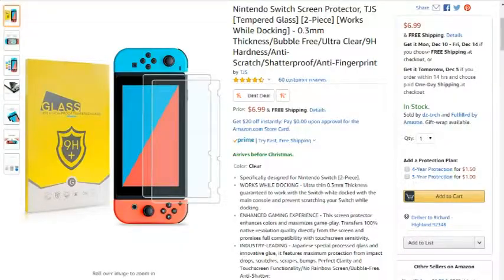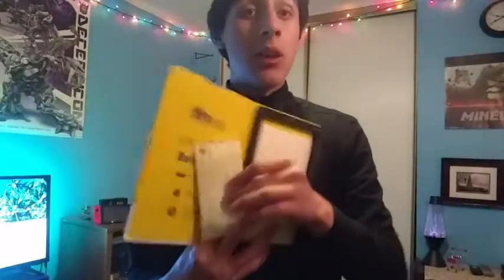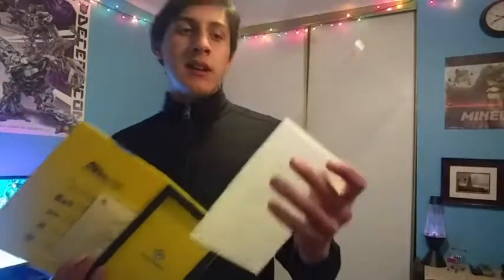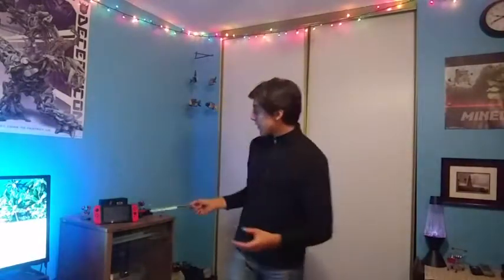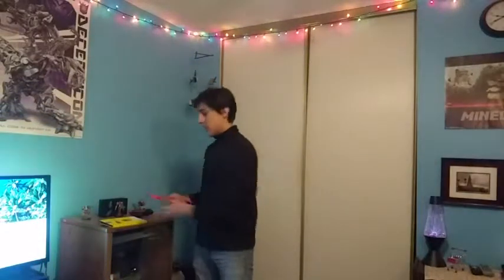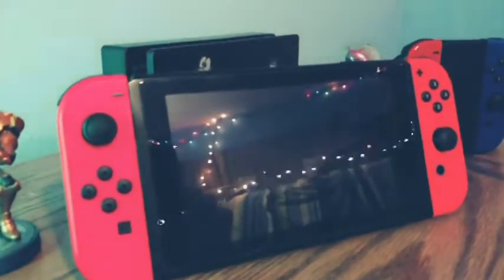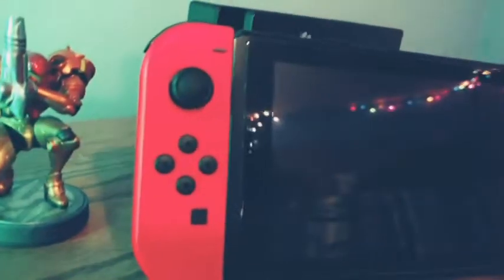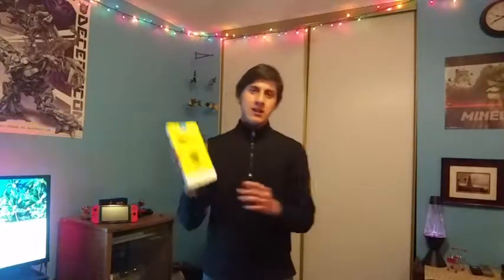The best screen protector for your Nintendo Switch!!!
Hey guys here i am with a product and tech review to help you find the best tech and gear for your buck. Today i review a screen protector, a absolutely essential piece of gear for your Nintendo Switch. The Switch is built in such a way where it is very vulnerable to scratches on the screen, even to the extent that your Switch Dock will scratch your screen. To fix this issue i recommend buying this screen protector by Sesneo, it is tempered glass and gives a very satisfying finish to your screen. For under 10$ you can go grab yourself one for your Switch at Amazon.com